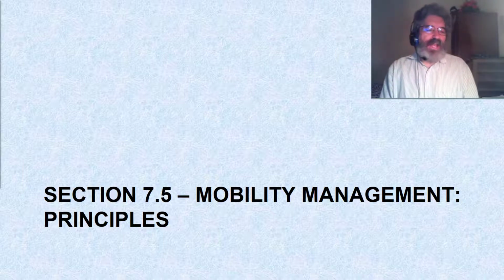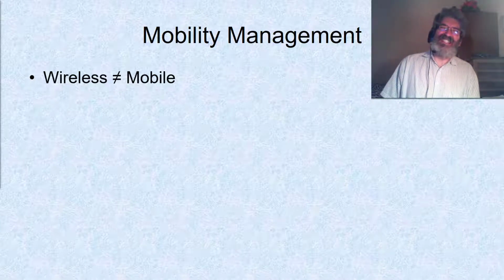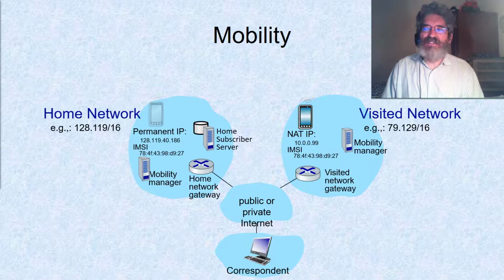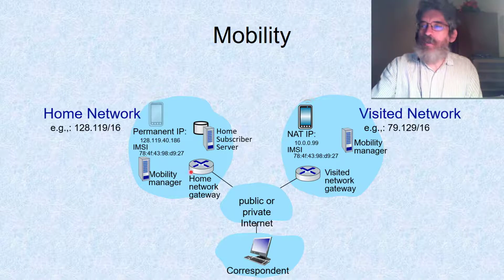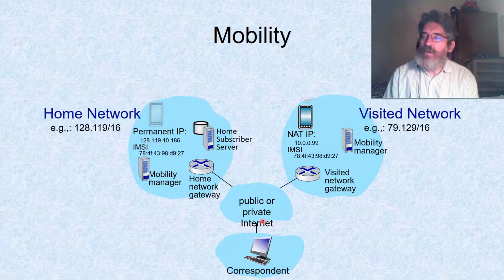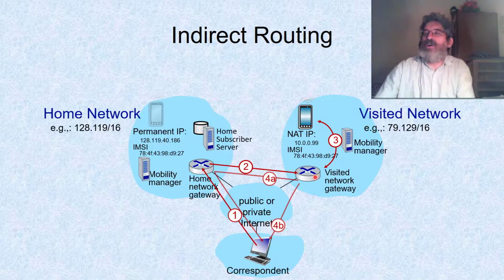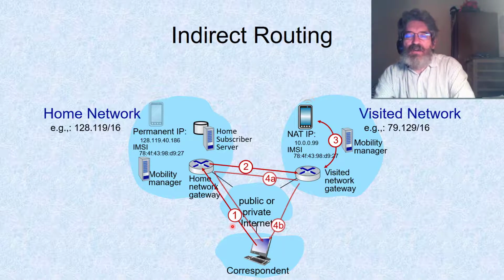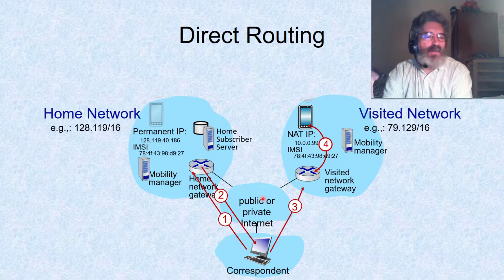Networking Section 7 5